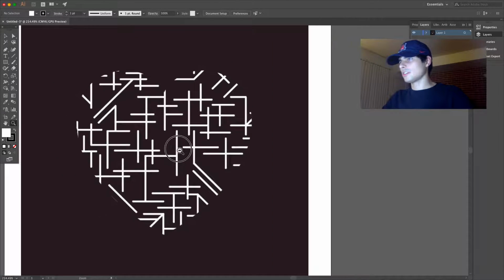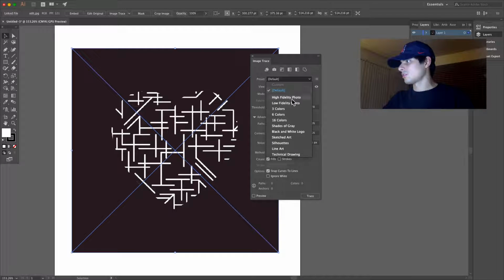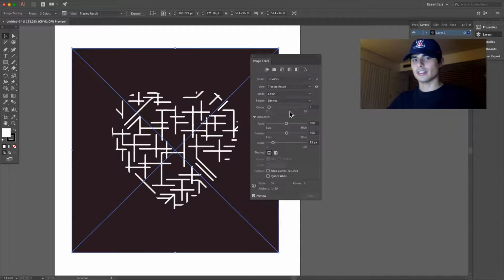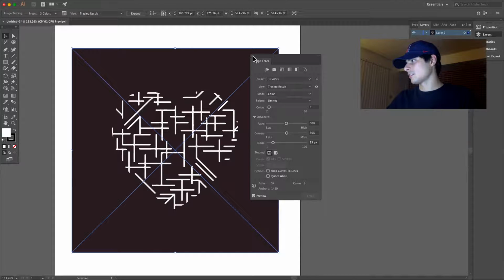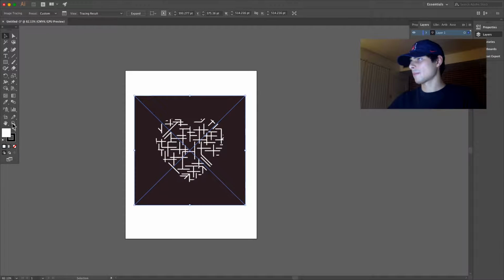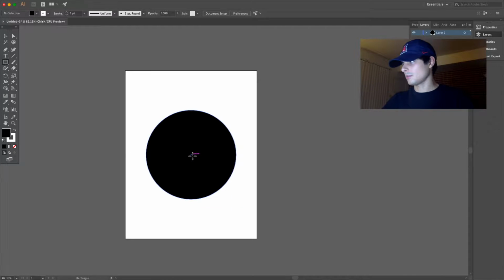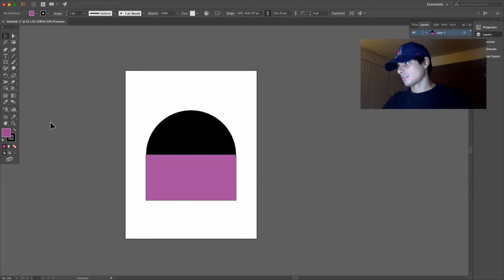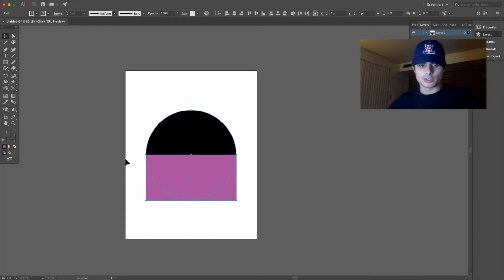Two important Illustrator tools nobody taught you [Illustrator]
I am explaining the image trace tool and the clipping mask tool. These will let you do so much more with your design work.